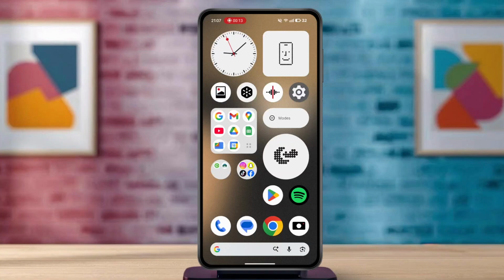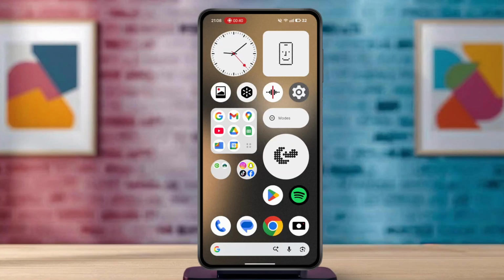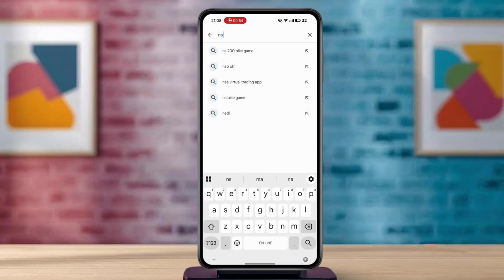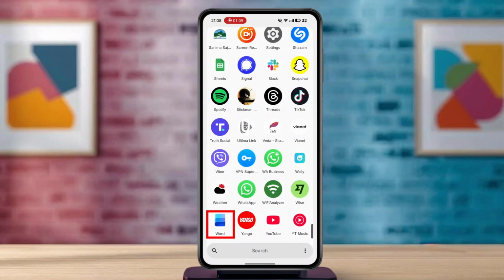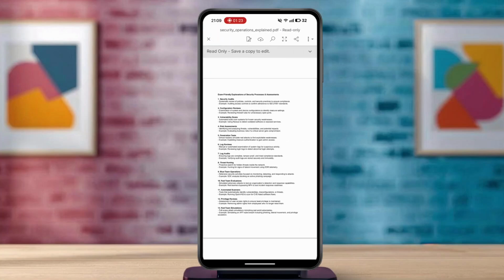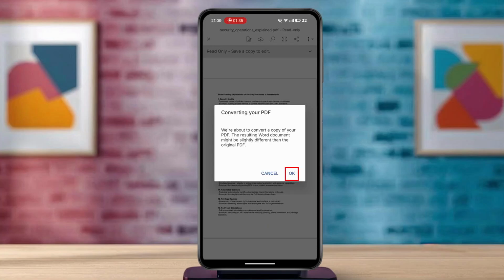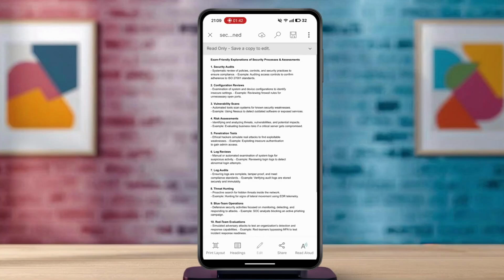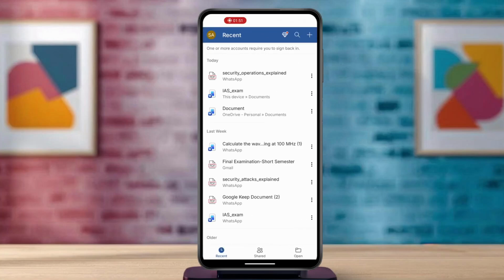How to Convert PDF to Word on Mobile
Want to convert PDF to Word on your mobile device quickly and easily? This video will guide you through the steps on how to convert PDF to Word on mobile without any hassle. Whether you're asking, "How do I convert a PDF to Word on my phone?" or need help with mobile PDF conversion apps, this tutorial has you covered. Learn the steps to turn your PDFs into editable Word documents and make editing on the go simple. Watch now to see how you can convert PDF to Word on mobile today!

Timestamps:
00:00 How to Convert PDF to Word on Mobile
00:10 How Do I Convert a PDF to Word on My Phone?